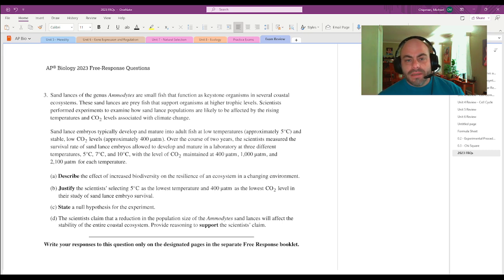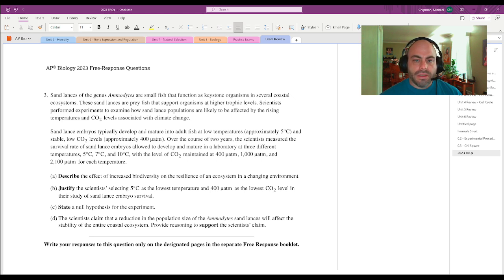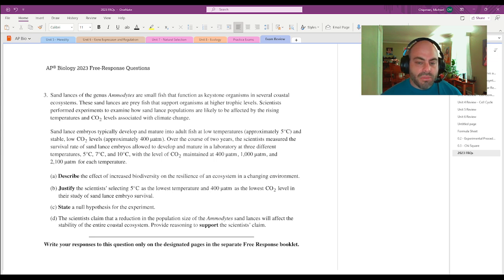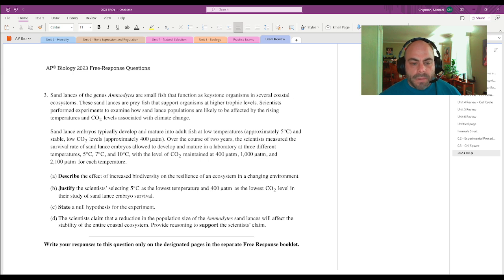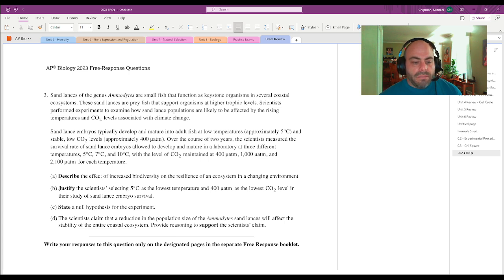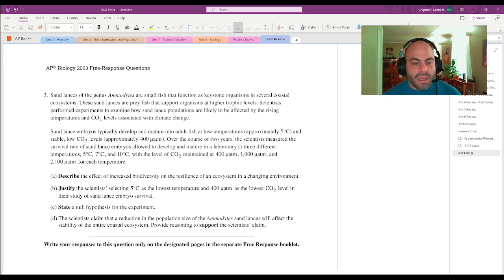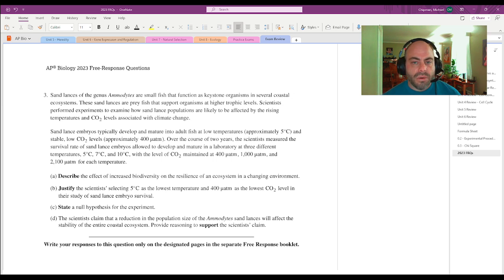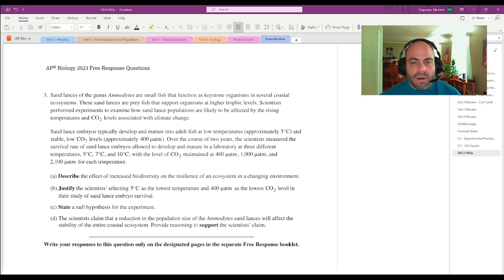AP Biology 2023 - FRQ Question 3 SOLVED!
In this video, I present a comprehensive solution for FRQ Question 3 from the 2023 AP Biology Exam. I carefully analyze the question, break down the prompts, and provide a step-by-step response that covers all the required elements. By explaining the underlying concepts, providing relevant examples, and offering effective strategies, this video serves as a valuable resource for AP Biology students preparing for the exam. By following along with the solution provided, students can gain a deeper understanding of the subject matter and develop the skills needed to approach and excel in FRQ questions.